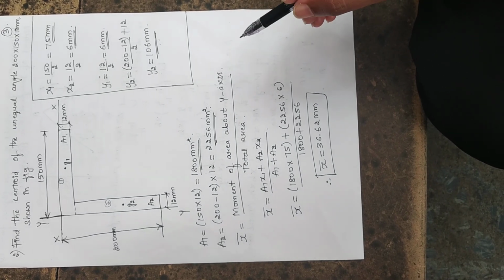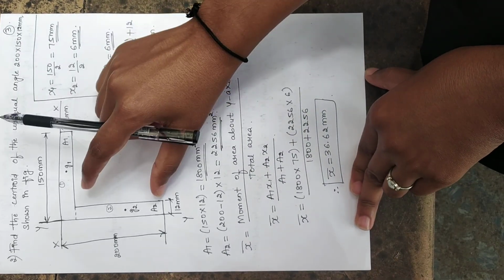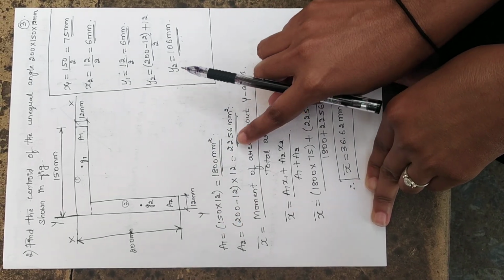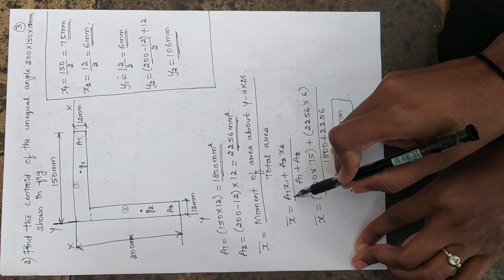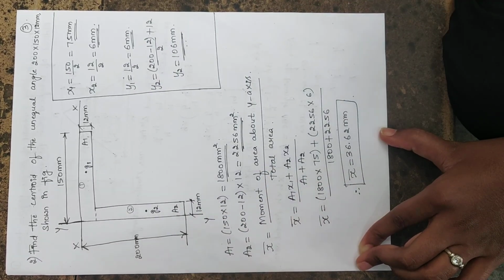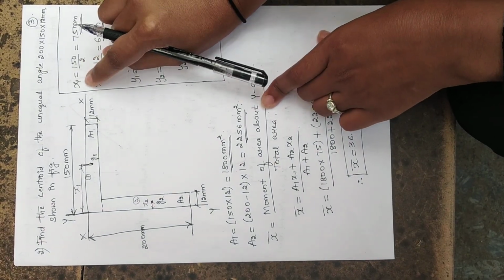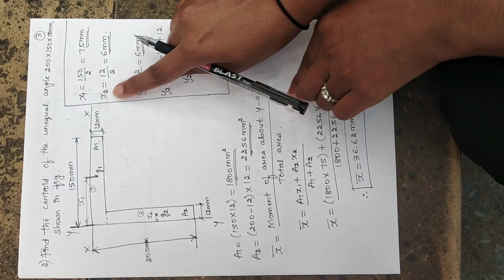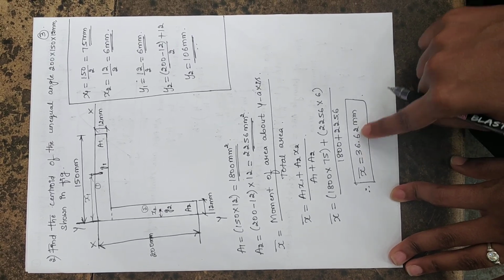Centroid of an unequal angle (part-2)